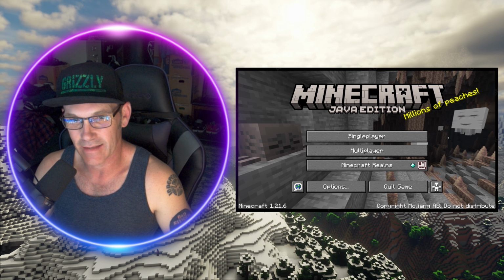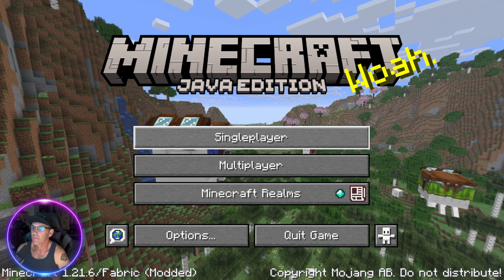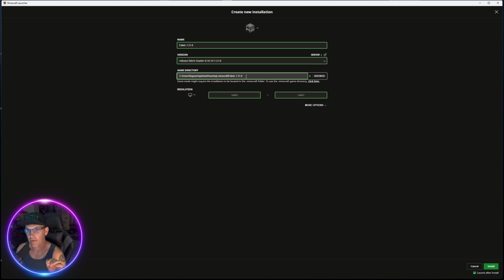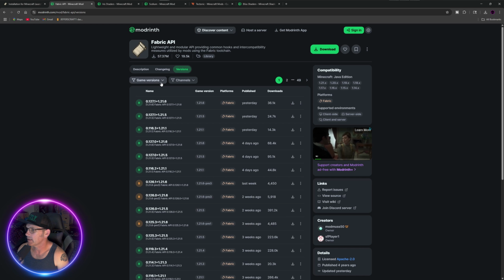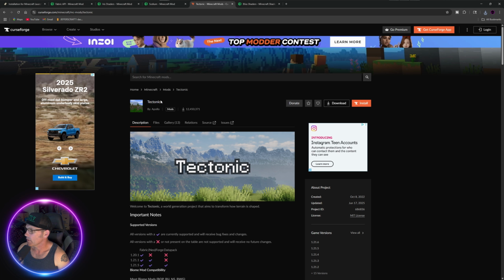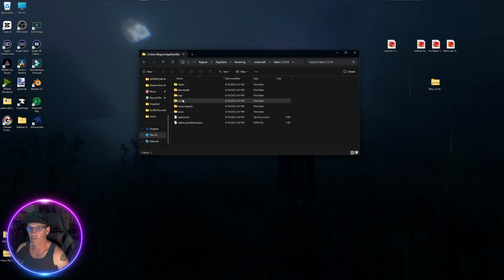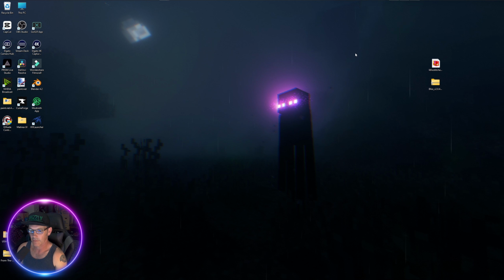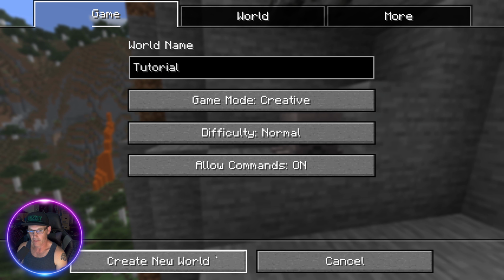How to Install Fabric & Shaders in Minecraft 1.21.6 (Full Setup Tutorial)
In this tutorial, I’ll walk you through how to turn Minecraft 1.21.6 into a Fabric-powered experience with shaders—perfect for smoother performance and epic visuals.

You’ll learn:
✔️ How to install the Fabric loader
✔️ What mods you need (Fabric API, etc.)
✔️ How to install Iris and Sodium
✔️ How to install Shaderpacks

Whether you’re new to modding or just want your world to glow, this guide will get you up and running in no time!

JEFFERSCRAFT’S MISSION STATEMENT
I am a builder of hope, a bridge between people and possibility.
I use creativity, technology, and kindness to inspire others to dream bigger, learn more, and believe in a better future.
Every video I make, every world I build, every connection I spark — I plant seeds of courage and opportunity.
I will keep growing, adapting, and lifting others with me, so that the future isn't something to fear, but something we create together.
I believe that one voice, one action, and one heart can make a difference.
And I choose to be that difference — every single day.